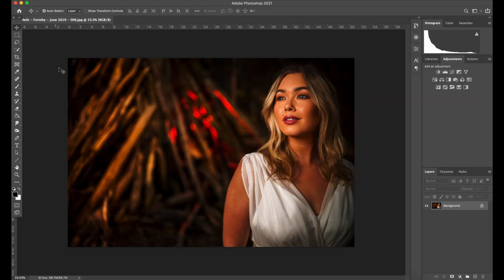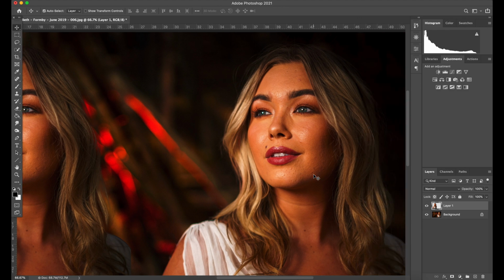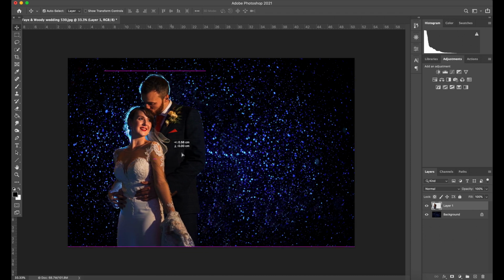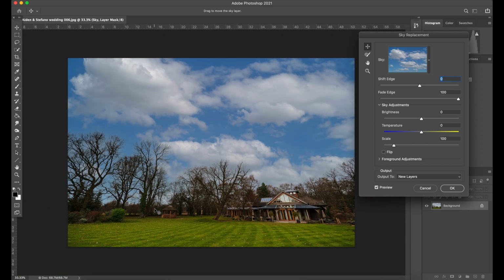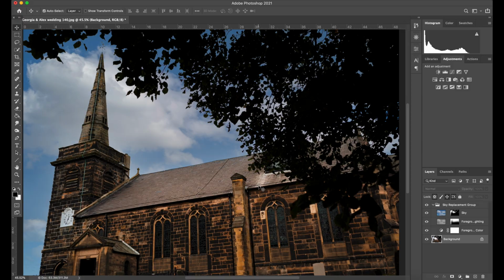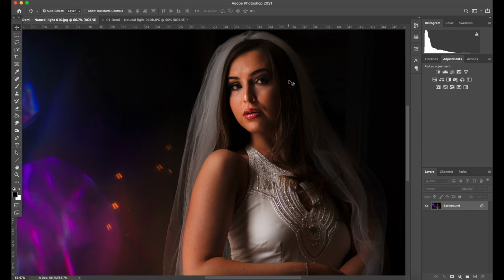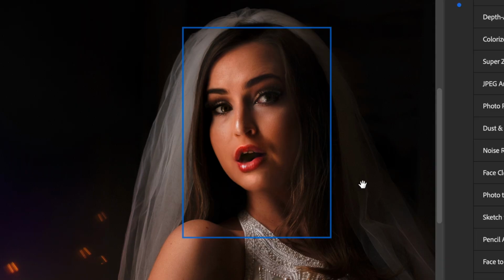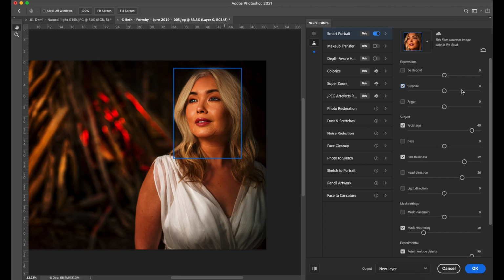Photoshop 2021 - New features!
In this video I show you some of the new features of Adobe Photoshop 2021 - including the all new skin smoothing, sky replacement tool and neural filters!

Adobe has just announced the all new Photoshop 2021 with lots of new features including an awesome quick selection tool, an incredible sky replacement tool and all skin smoothing and neural filters.

I also talk about whether, just because we now have so much power and control when it comes to editing our wedding photographs, does that mean that we should use it or is it better to get it right in camera?

If you would like to attend one of my future wedding photography workshops, please sign up to my mailing list